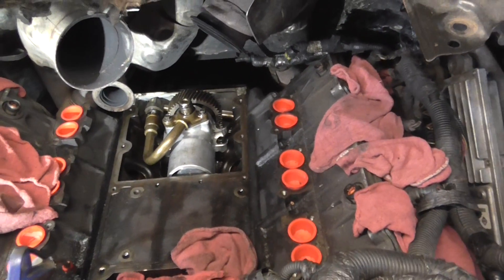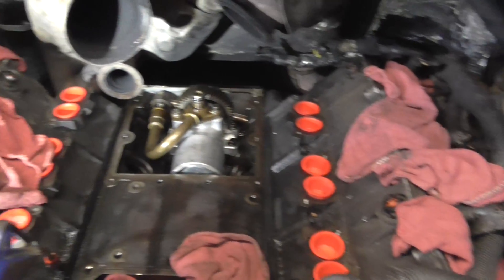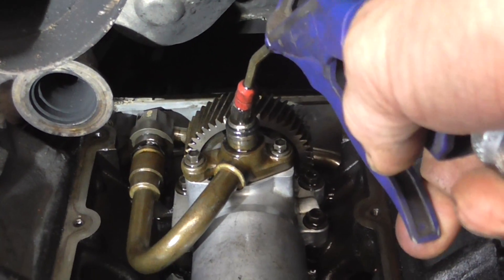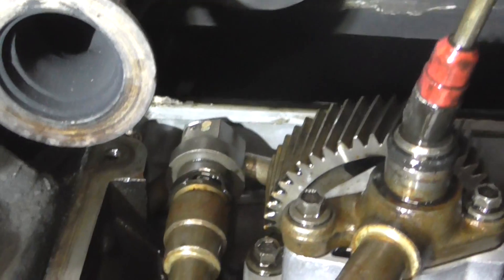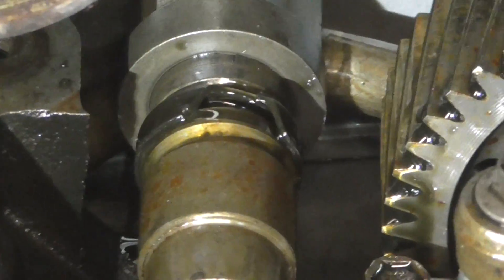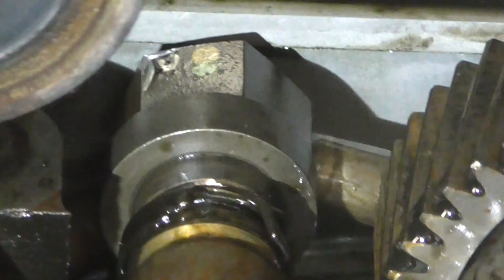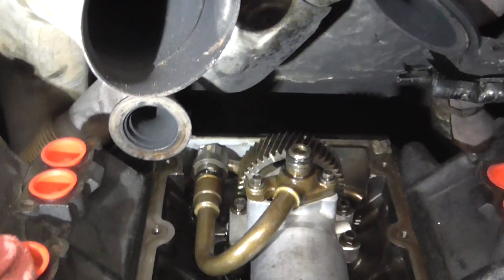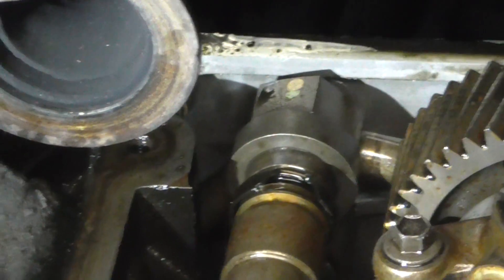6.0 Ford PowerStroke Diesel High Pressure Oil Leak